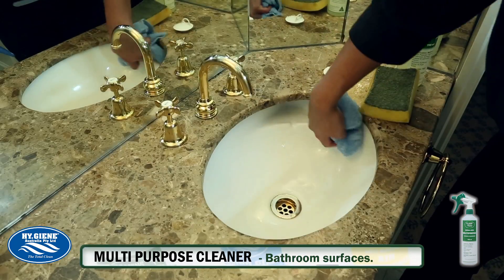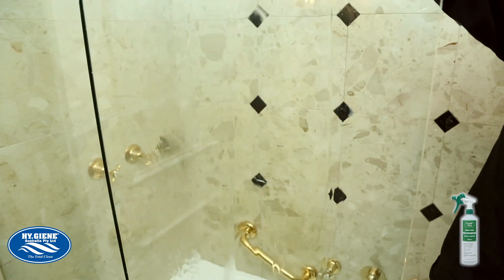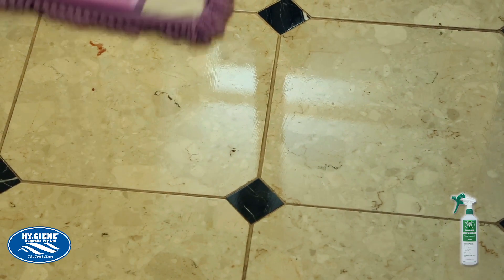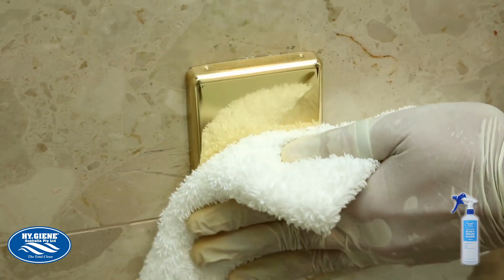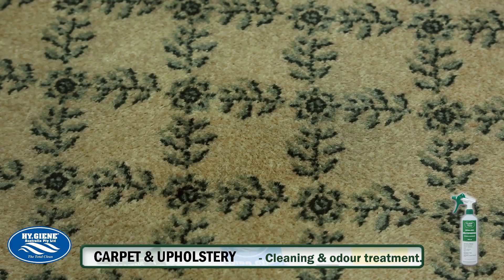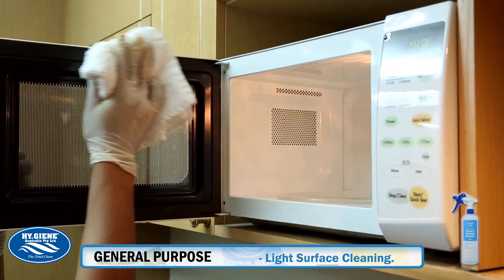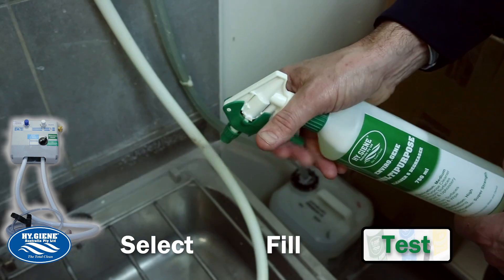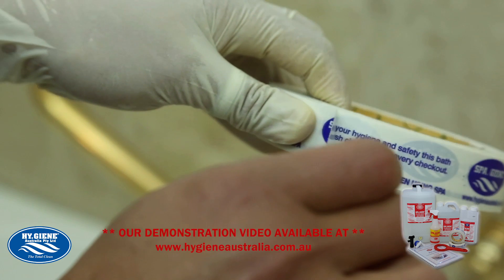HY.Giene Australia - ENVIRO.Giene (English Version)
Just One Product Does It All.

Our ENVIRO.GIENE SYSTEM meets all the criteria to:

1. Rationalise your inventory
2. Increase staff productivity
3. Outlasts most other cleaning chemicals
4. Meets all OH&S standards
5. Non hazardous, Nontoxic, 100% biodegradable, No Chlorine, No Citrus

Just one product Specifically produced to clean the following:
• All Cleaning -- rooms, toilets, bathrooms & showers, carpets and degreasing
• Waste, cleaning dock management
• Car park management
• Housekeeping services
• Transport management
• Hygiene management

Our ENVIRO.GIENE housekeeping system is a proven success with contracts at hotels like Crown Melbourne Hotels, Sheraton, Palazzo Versace, Stamford Hotels, Mirvac hotels & Resorts, Choice Hotels (HY.GIENE Aust are preferred supplier), Holiday Parks and many others throughout Australia and overseas.
Environmental Aware Products Statement